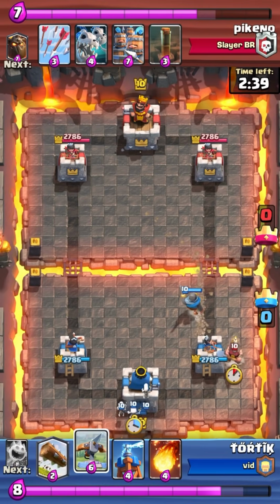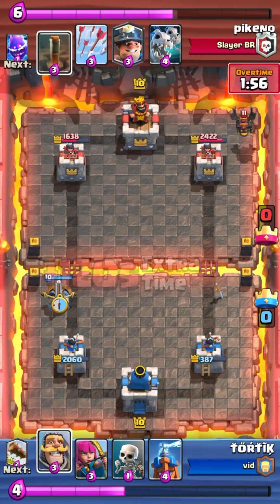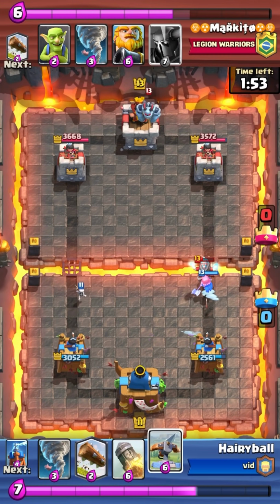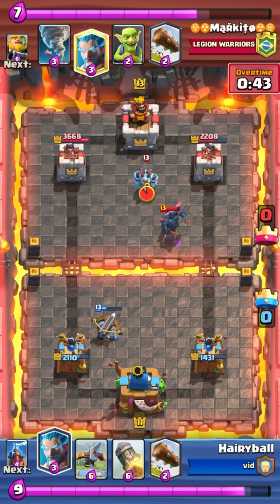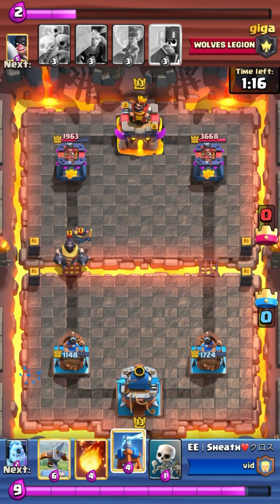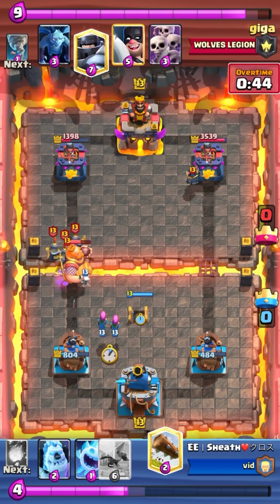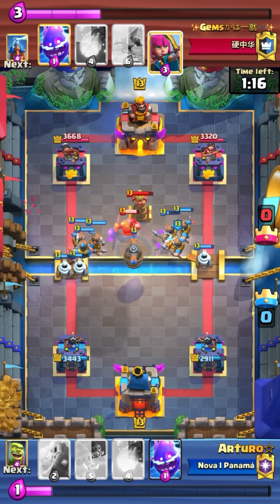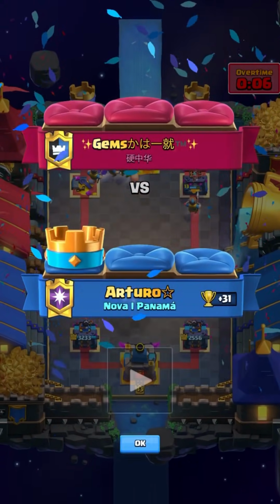Reviewing & Analyzing Xbow Gameplay (4000-7000 Trophies)